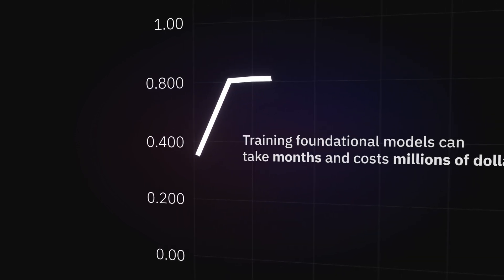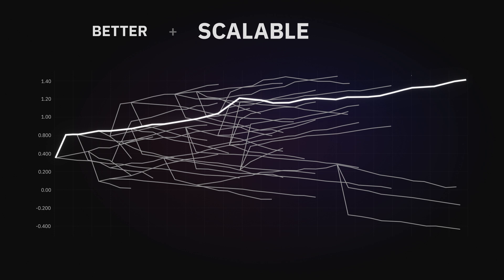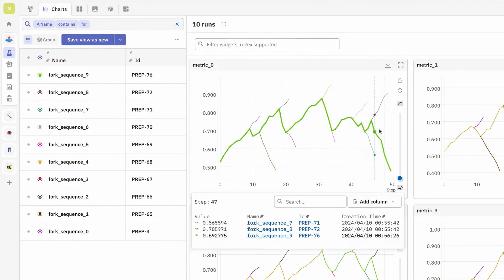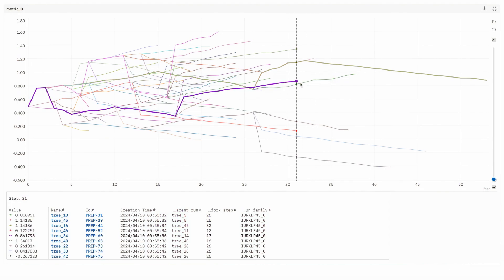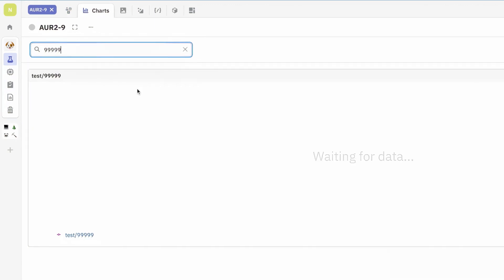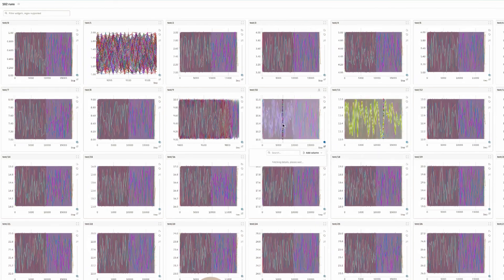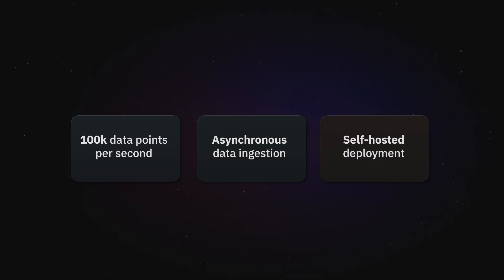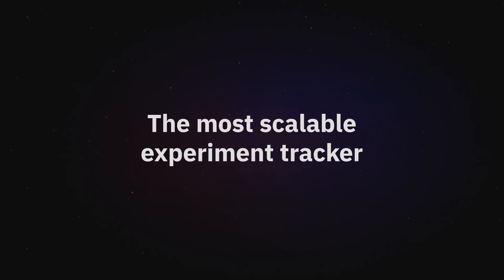The experiment tracker for foundation model training – neptune.ai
A short demo showcasing how Neptune supports teams that train foundation models.

Haven't heard about Neptune before?

TL;DR: It's an experiment tracker built to support teams that train large-scale models.

Neptune allows you to:
- Monitor and visualize months-long model training with multiple steps and branches.
- Track massive amounts of data, but filter and search through it quickly.
- Visualize and compare thousands of metrics in seconds.

You get to the next big AI breakthrough faster, using fewer resources on the way.